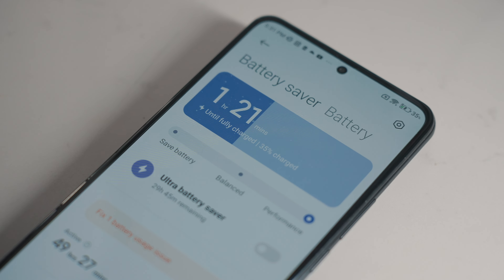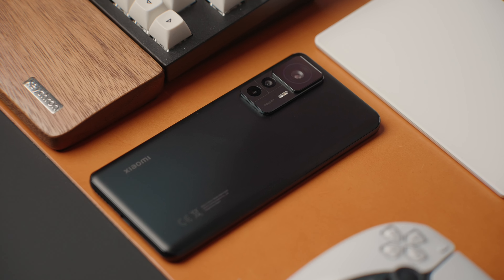200MP Camera is actually GOOD! - Xiaomi 12T Pro First Look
Xiaomi just released the brand new Xiaomi 12T and Xiaomi 12T Pro. The 12T Pro features a 1/1.67" Samsung ISOCELL HM6 sensor which is a 200-MEGAPIXEL Camera Sensor. The regular 12T uses a 108-Megapixel sensor. In this video we'll take a look at what Xiaomi did with these two phones, but also check out some of the other products they announced at their launch event in Munich Germany. I've only been using the 12T Pro for the last few days so, expect a full review on the channel, and see what I think about these new flagships from Xiaomi. Make sure to check out the 200-megapixel camera samples on my website, which is linked above.

My Video Gear:

Sony A7s III
Sony A7IV
Sony 90mm F/2.8 Macro
Sony 50mm F/1.2 GM
Sony 35mm F/1.8
Sony 24-105 F/4
Blue Baby Bottle SL Microphone
Shure MV7 Microphone
Sennheiser G4 Wireless Lav

➠ My Background music. Sign up for a free account to listen for yourself

New Here?
Hi! My name is Mark Linsangan. I make lifestyle tech videos that are informative and look beautiful. I lived in NYC for two years, but I'm originally from Washington DC, but now I'm living in LA. I'm a big fan of traveling/exploring, tech, social media / biz and finding interesting topics on the line (online).